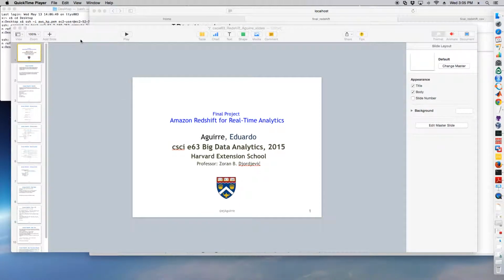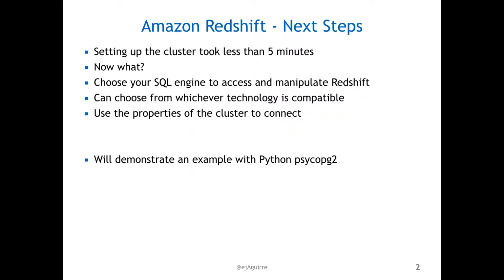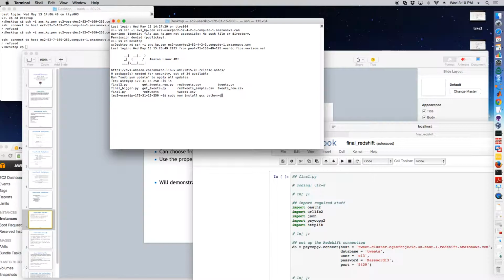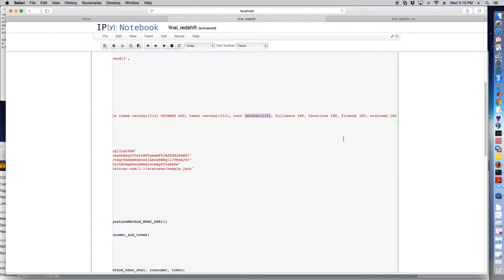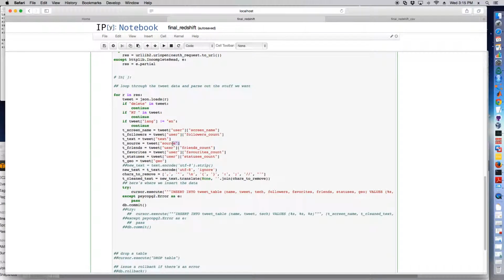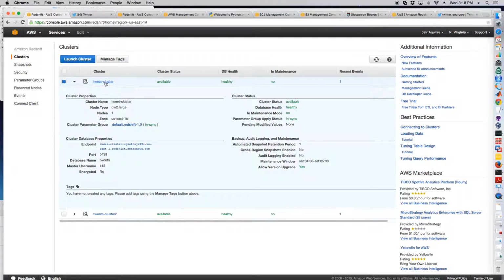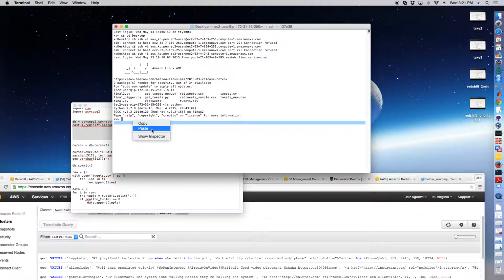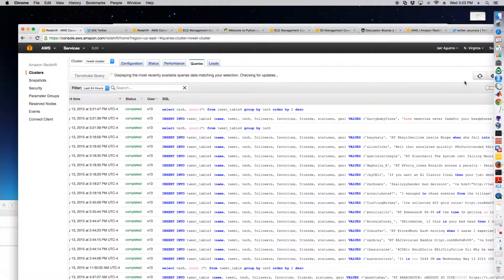cscie63 Redshift Real Time